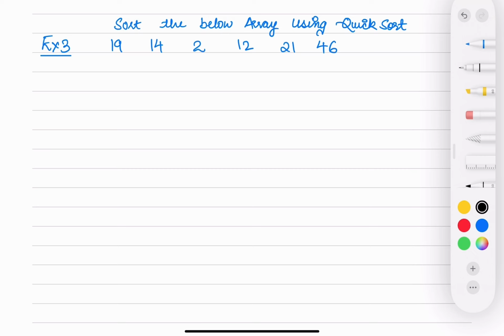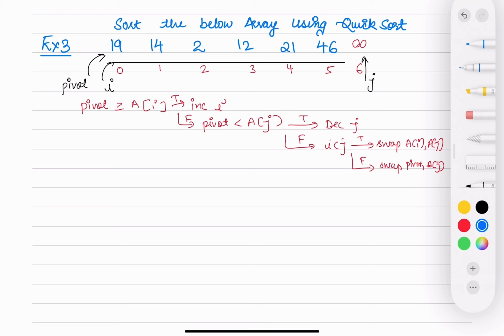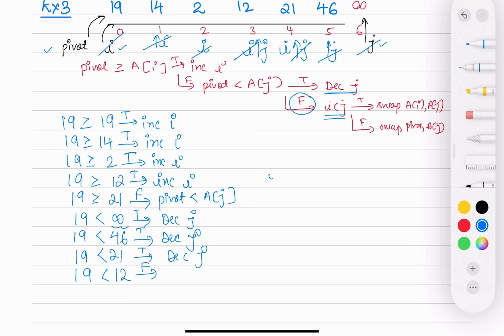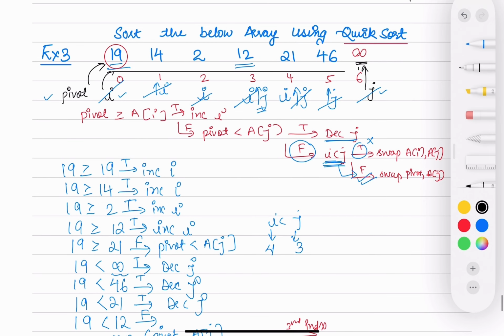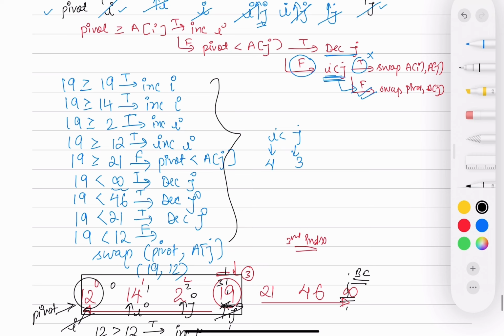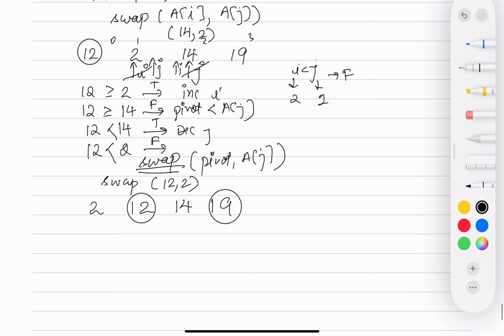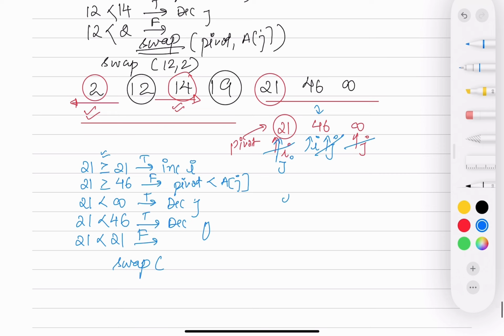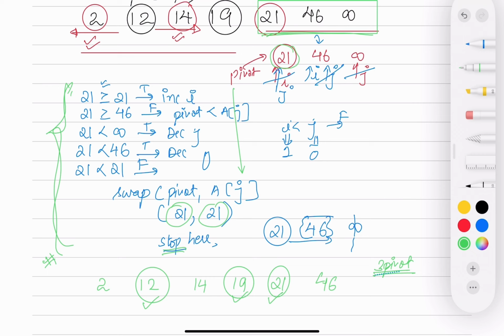Quick Sort Algorithm || Example - 3 || Explanation of Quick Sort Algorithm with Example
Ready to master the Quick Sort algorithm? In this video, we dive deep into Example 3 of the Quick Sort algorithm to help you understand its mechanics and power! 💻

From picking pivots to partitioning the array, we'll walk you through each step with a clear and detailed example, making complex sorting seem like a breeze! 🔍 You'll also get a closer look at the time complexity and space complexity to see why Quick Sort is one of the most efficient algorithms out there. 🧠

🔑 What you'll learn in this video:

Step-by-step Quick Sort Algorithm: Understanding how the algorithm works with a real example.
Detailed Example 3: Visual walkthrough of Quick Sort on an unsorted array.
Time Complexity Breakdown: Learn the best, worst, and average case time complexities (Big O Notation).
Space Complexity Analysis: Understand the memory requirements of Quick Sort.
Practical Tips: How Quick Sort is used in real-world applications.
🔥 Whether you're new to sorting algorithms or looking to refine your understanding, this video is packed with insights that will make Quick Sort easy and fun to learn. Don’t miss out!

Summary of Topics Covered:

Step-by-step explanation of the Quick Sort algorithm with Example 3.
Detailed breakdown of Quick Sort's time complexity (best, worst, and average cases).
Understanding space complexity and its impact on performance.
Practical insights into using Quick Sort in real-world scenarios.
By the end of this video, you’ll have a clear understanding of Quick Sort and how it works efficiently to sort large datasets. 🌟